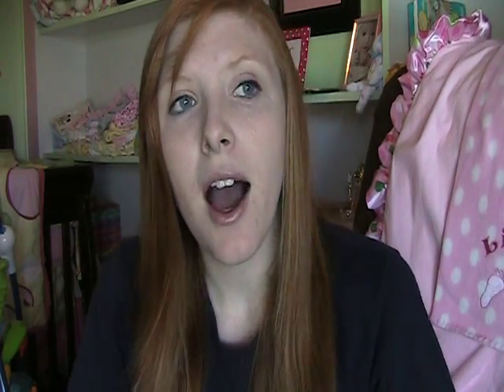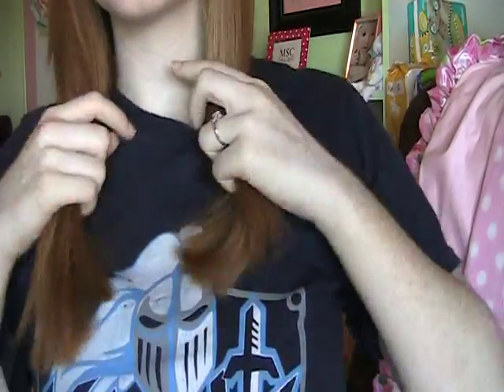2 Months Postpartum & Belly! (Part 2)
Lilia is 2 months old! Just an update about what's going on. Enjoy! =)